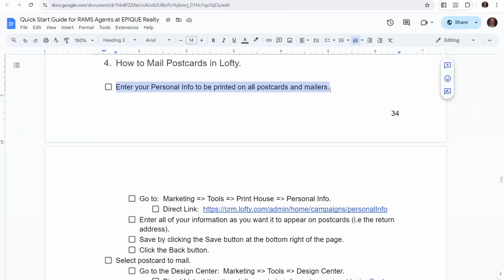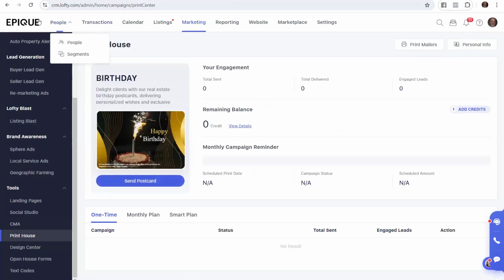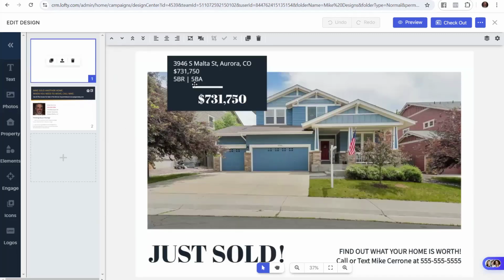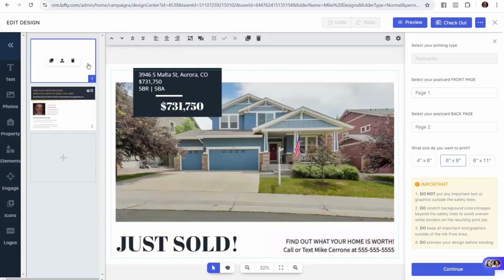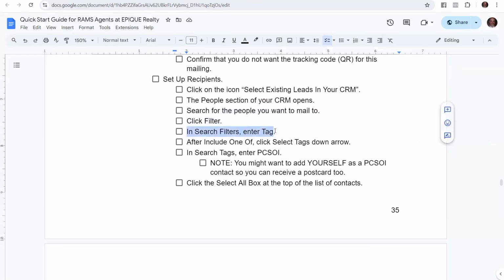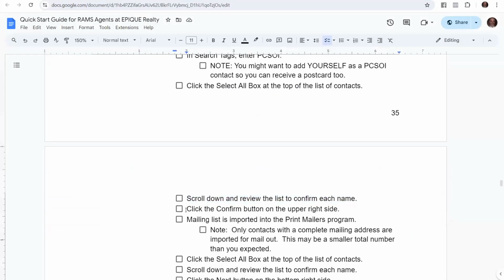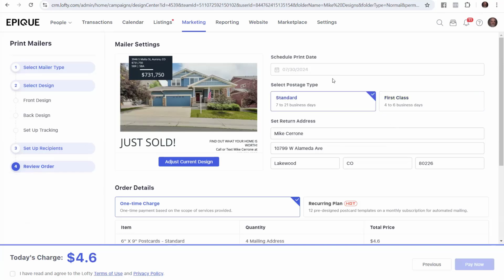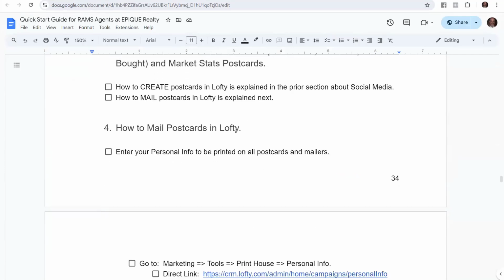L34 - How To Mail Postcards In Lofty - Quick Start Guide - RAMS Agents.